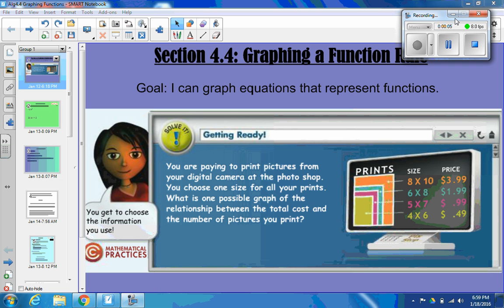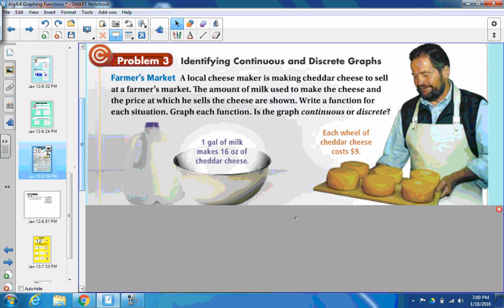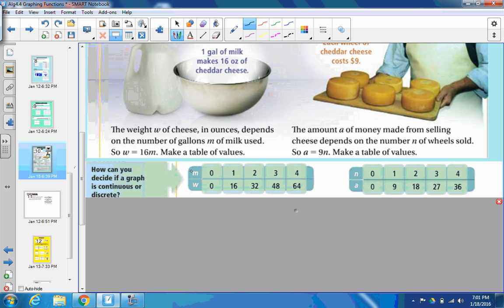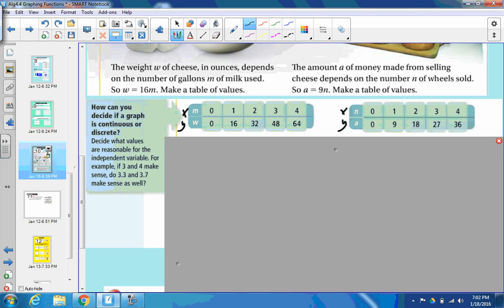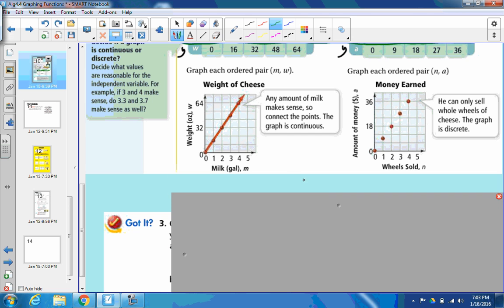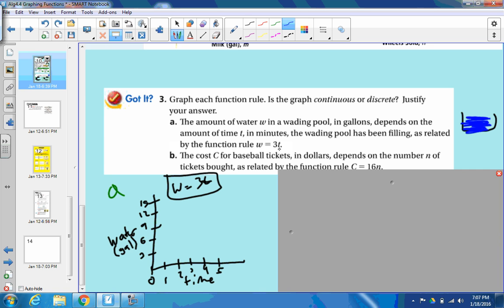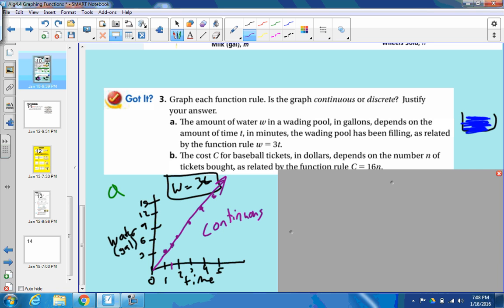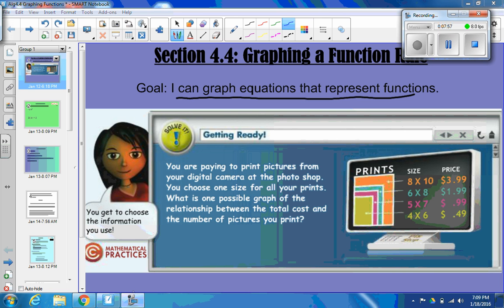Algvideo4.4B Continous vs Discrete